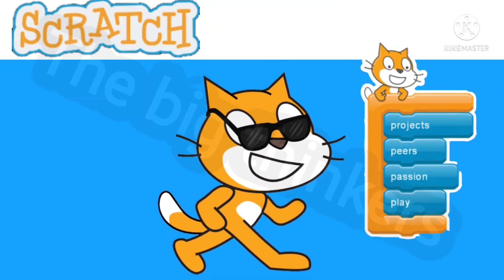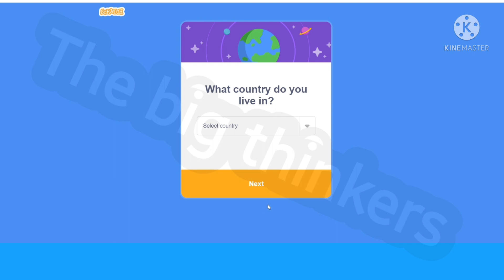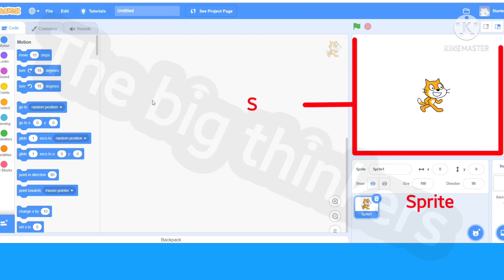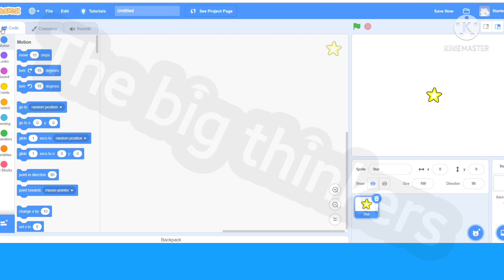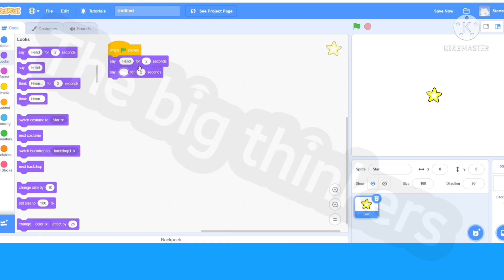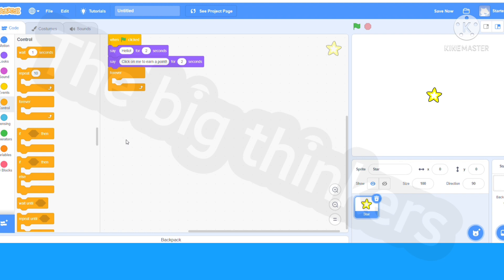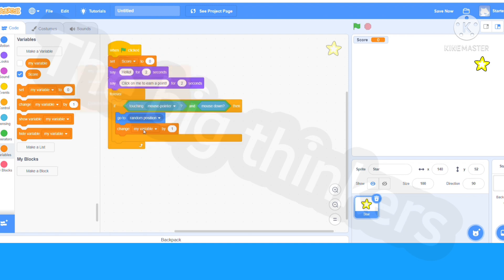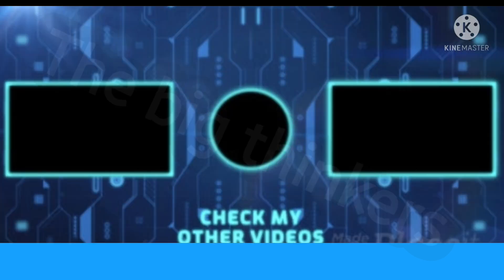Scratch| Clicker Game in scratch for Kids *Part 1*|The Big Thinkers(For Kids)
Welcome back! We are going to make a  really cool scratch clicker game in this video so watch till the end  - We make a simple game in which we learn to add sprites, and use variables by two new blocks!

                                                                       Tags [ Ignore ]
The Big Thinkers
Scratch
Scratch 3.0
Scratch project for Beginners
Scratch Project
music
how to make a music game
Trending
Coding
Block coding
Scratch Programming
Coding Channel